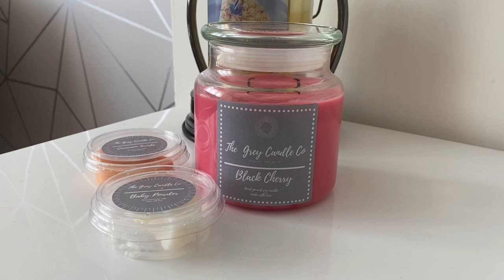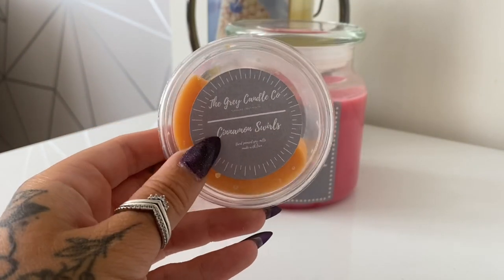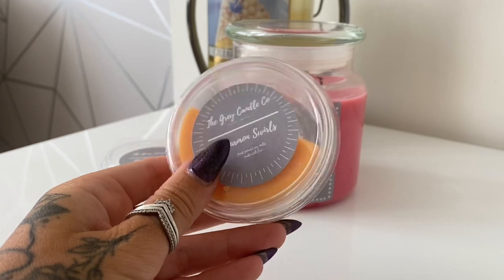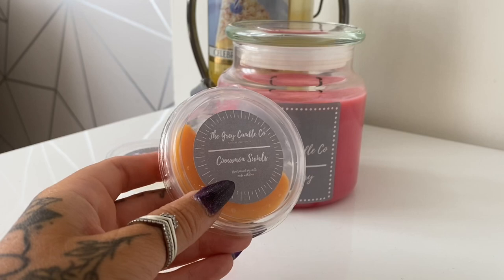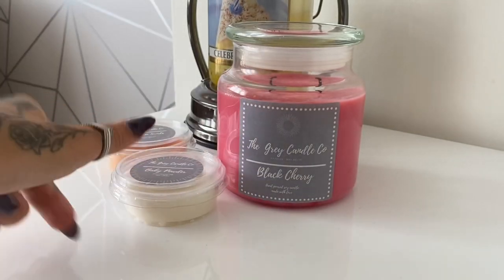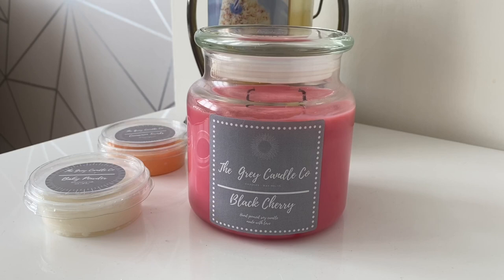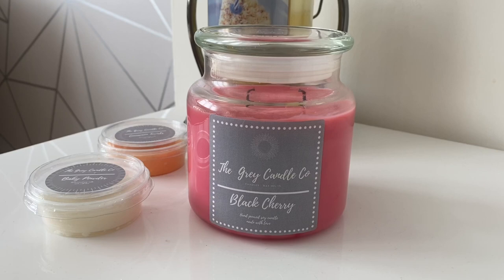Is this better than Yankee Candle!? The Grey Candle Co Review!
The brand new Grey Candle co review!
Is this better thank Yankee? Watch to find out my thoughts!